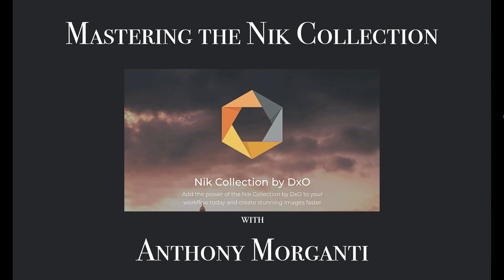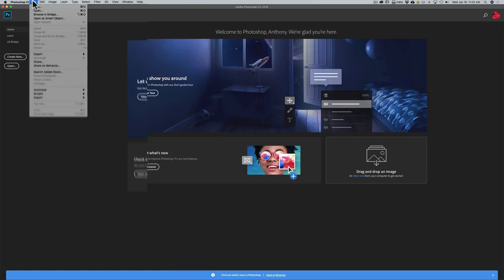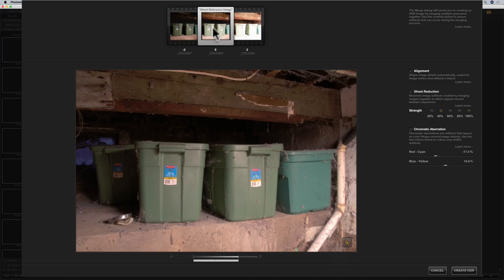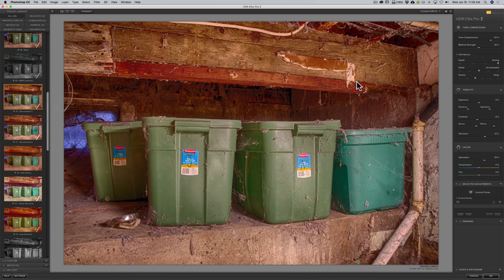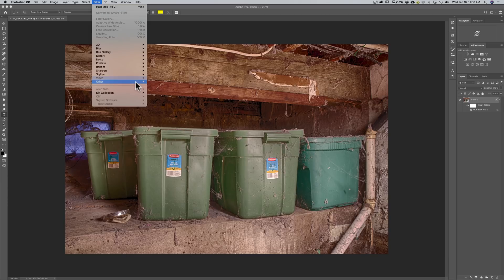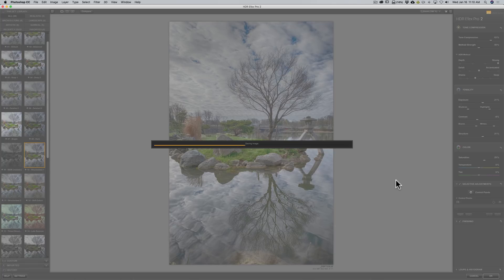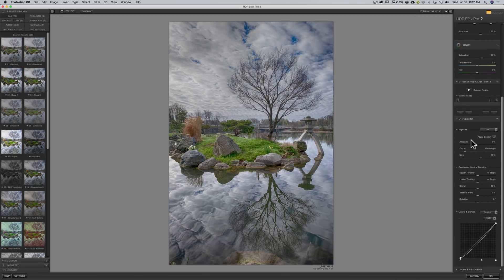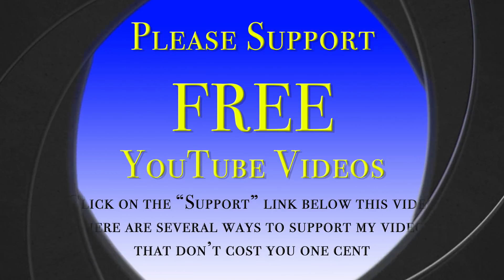Mastering the Nik Collection - 14: HDR Efex Pro 2 (Photoshop Plugin & Filter)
In this episode, I demonstrate two (2) different ways to use HDR Efex Pro 2 in Photoshop. The first way is a demonstration on merging a set of bracketed images and in the second way, I demo how to use HDR Efex Pro 2 as a filter.